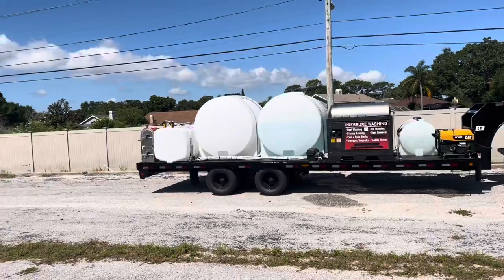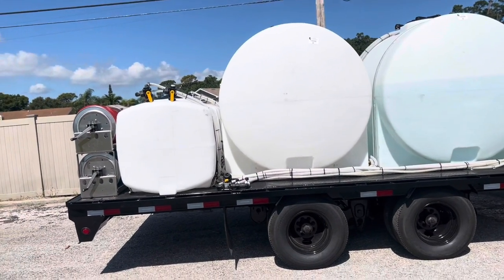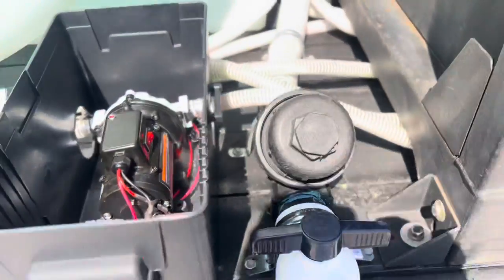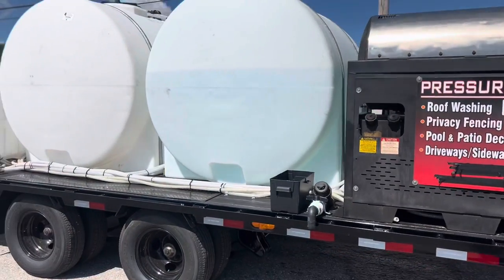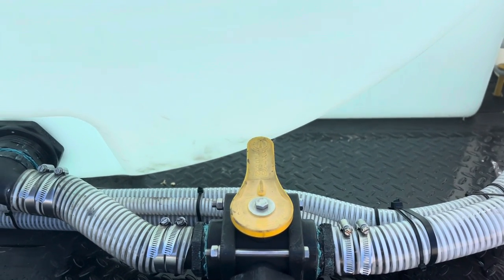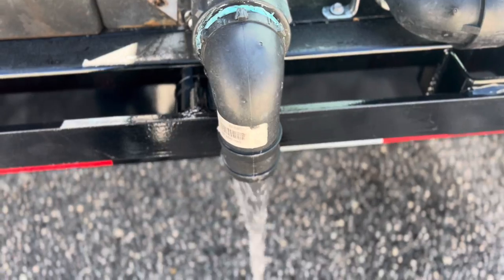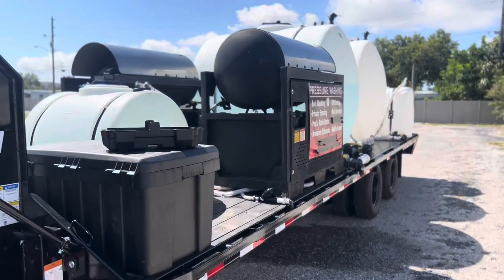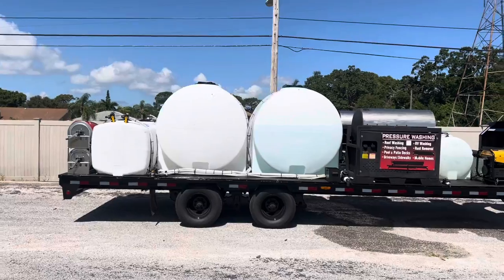New 2022 Mega Pressure Washing Trailer. Gooseneck Trailer. Aim High Pressure Washing #16.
New 2022 Mega Pressure Washing Trailer.  Gooseneck Trailer.  Aim High Pressure Wash #16.